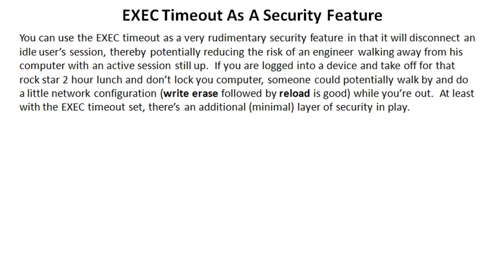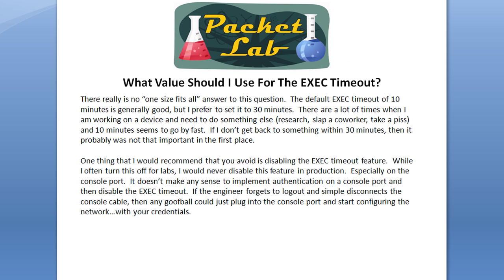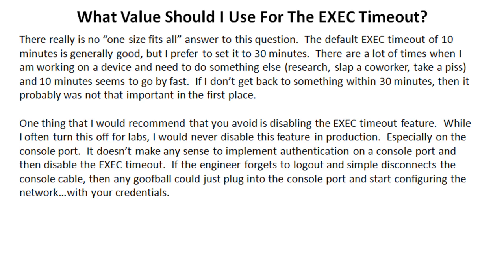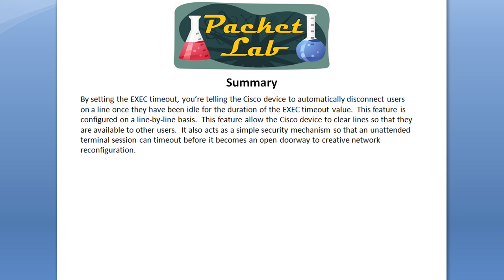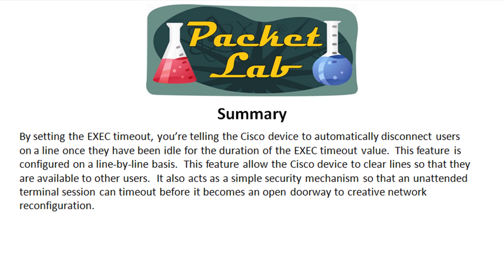EXEC Timeout - Part 2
The EXEC timeout is a basic Cisco IOS setting that you will need to be aware of when configuring your Cisco device to allow user access.  By setting the EXEC timeout, youre telling the Cisco device to automatically disconnect users on a line once they have been idle for the duration of the EXEC timeout value.  This feature is configured on a line-by-line basis and allows the Cisco device to automatically clear lines so that they are available to other users.  It also acts as a simple security mechanism so that an unattended terminal session can timeout before it becomes an open doorway to creative network reconfiguration.